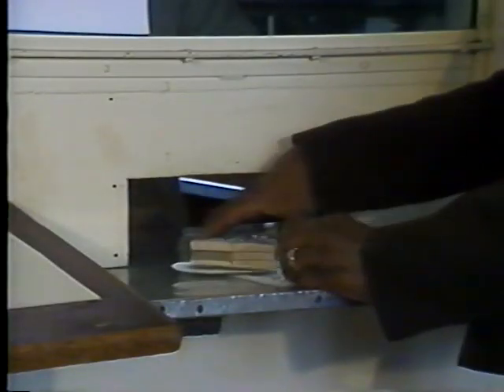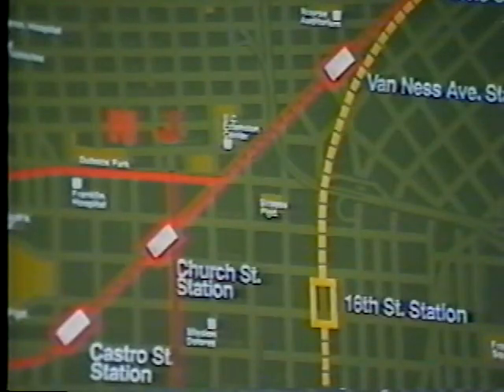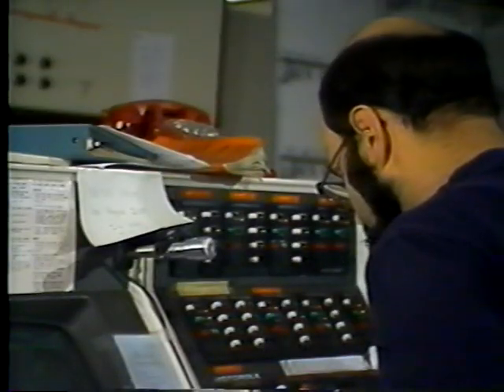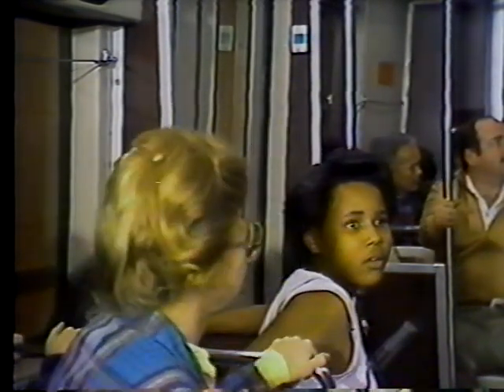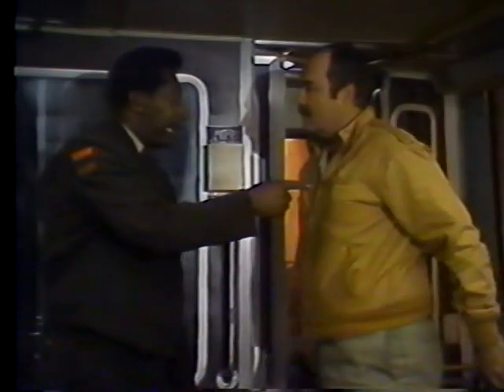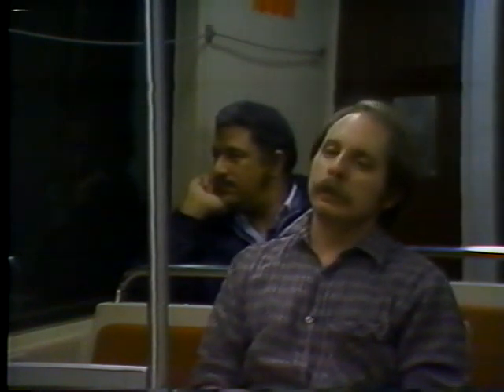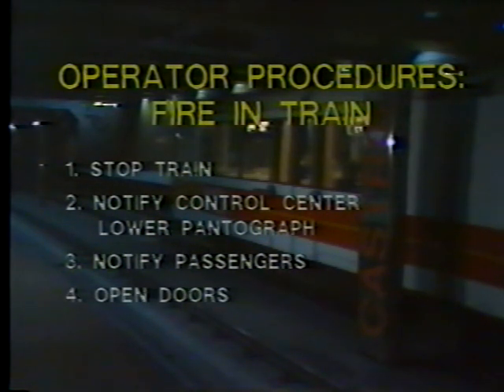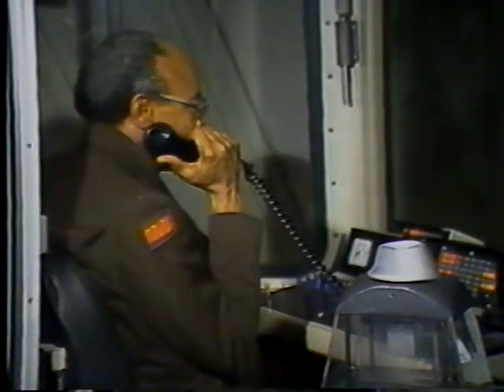MUNI Subway Emergency Procedures